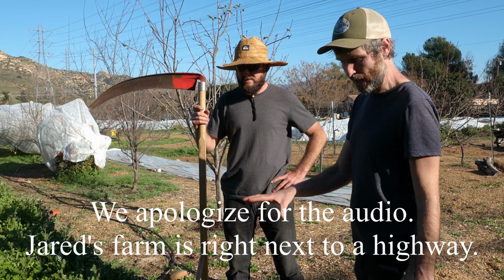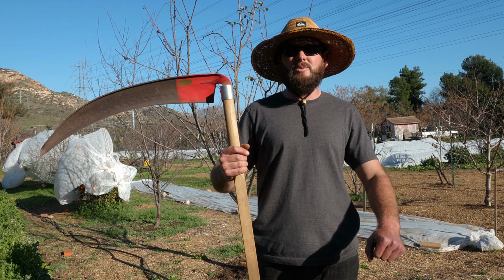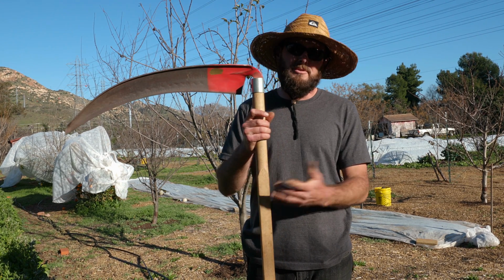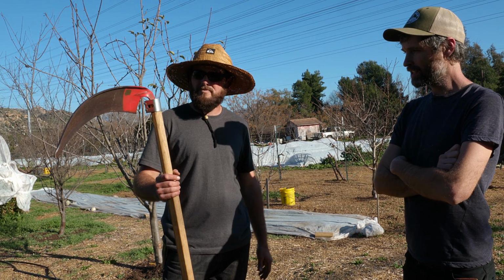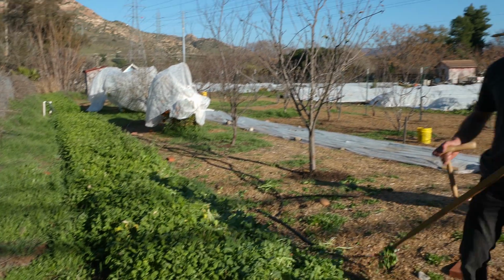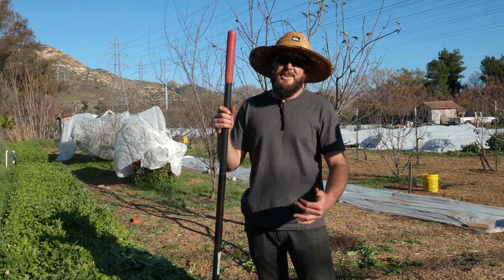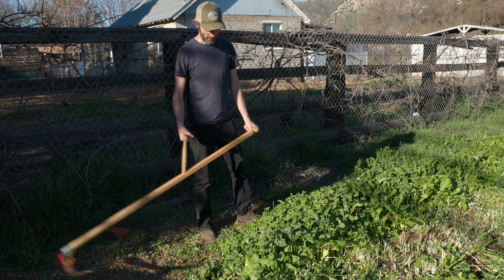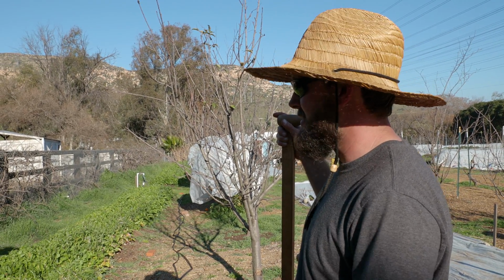Using a SCYTHE to Flip Beds | Jared's Real Food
Jared shows how he uses a scythe in his bed flipping process. Jesse gives it a try too.